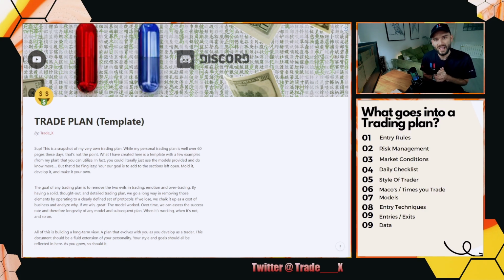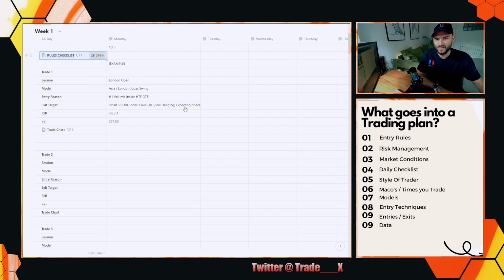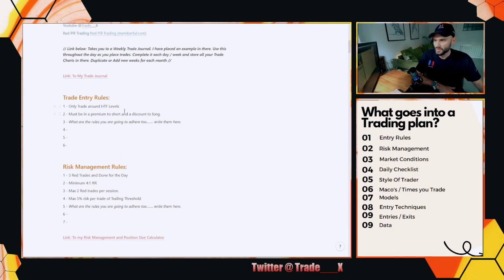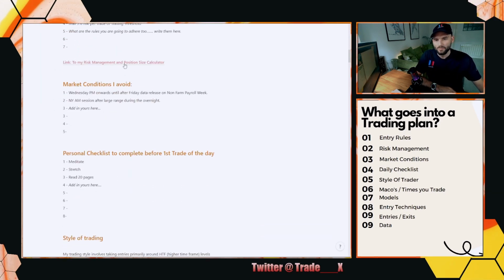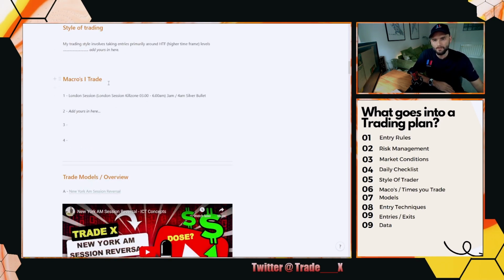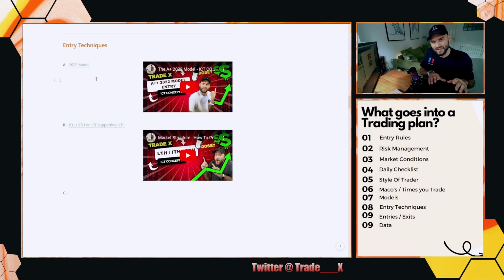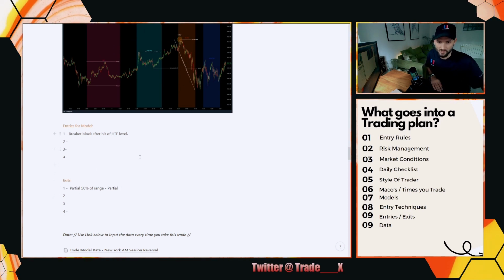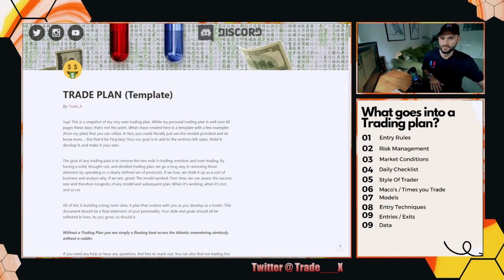How To Create An Effective ICT Trading Plan - Complete Guide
Learning how to create an effective trading plan is incredibly important for long term consistency as a trader. In this episode I talk through the importance of having a trading plan, what should go into a trading plan and then walk through a template trading plan I have created which you can download for free.

If you find value make sure to share the video across socials so others can view. Stay blessed.

Inside the Trading plan you will also find the following.
- Trade Journal
- Risk Management and Position Size Calculator
- Data Back Testing Document
- PDF to New York AM Session Reversal

It has been created on Notion which is free to use.